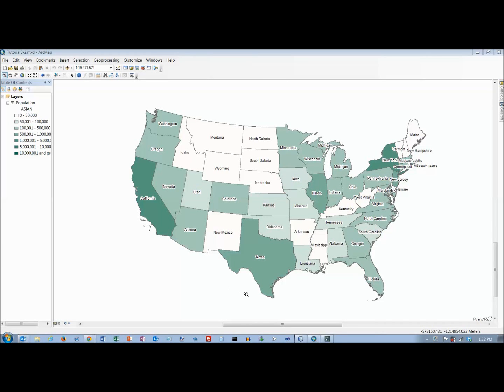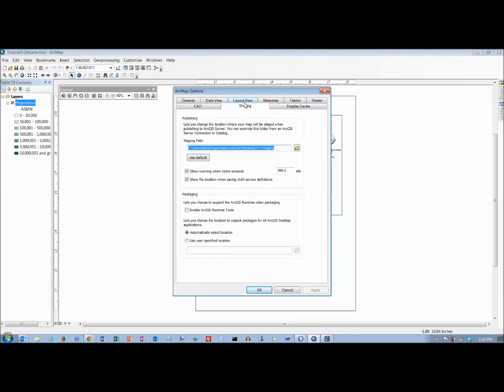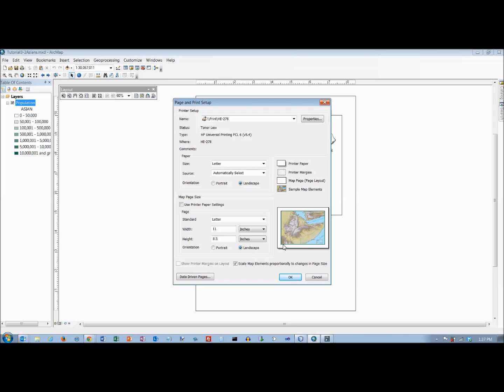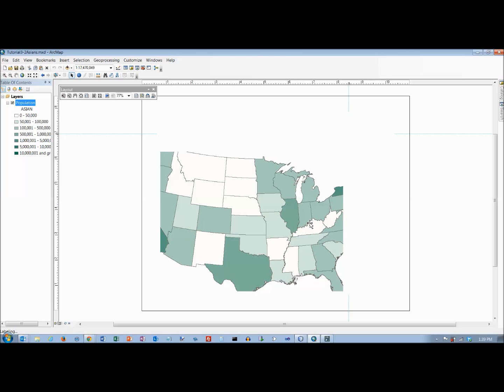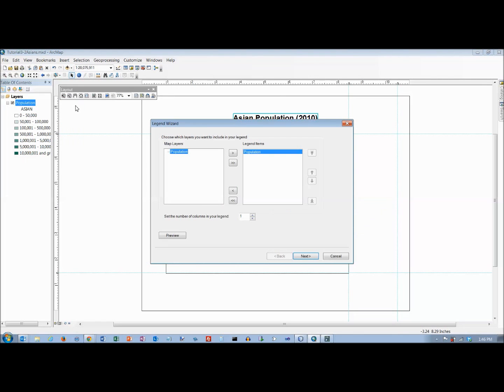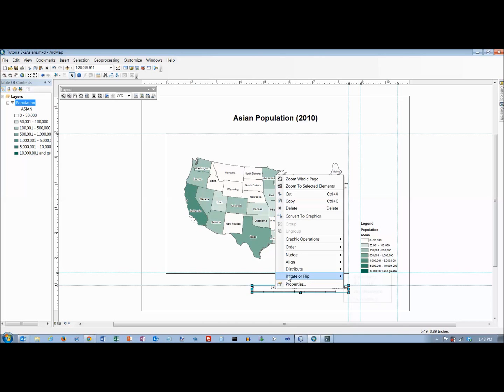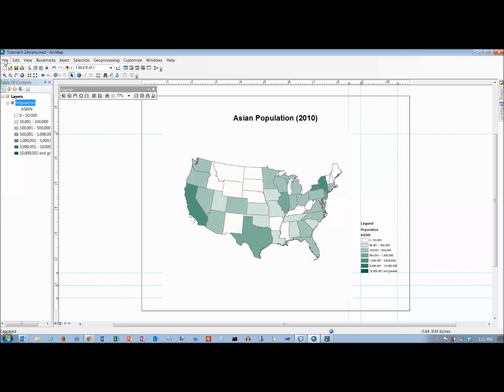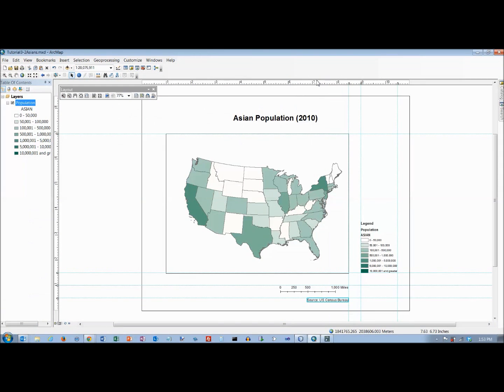ArcGIS 10.1 Tutorial 3-2